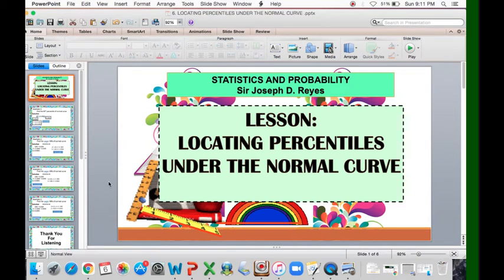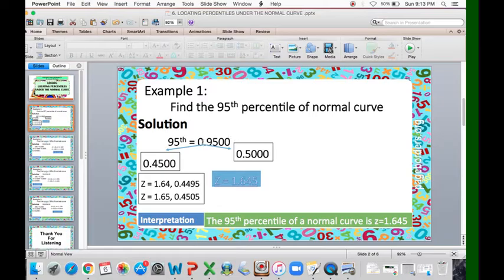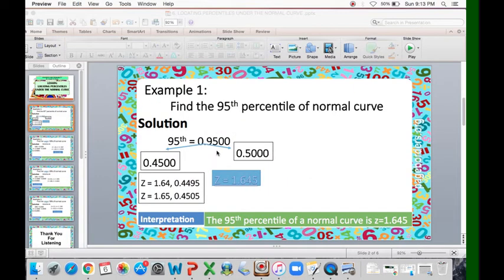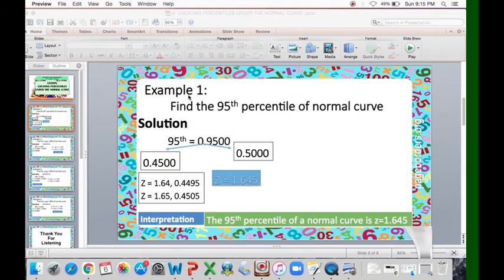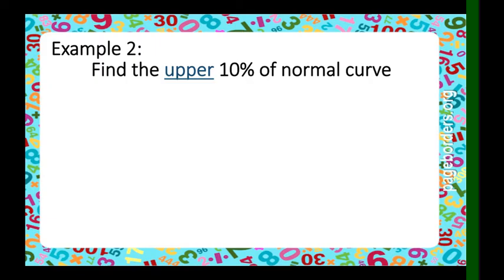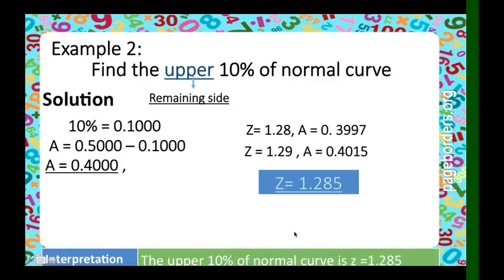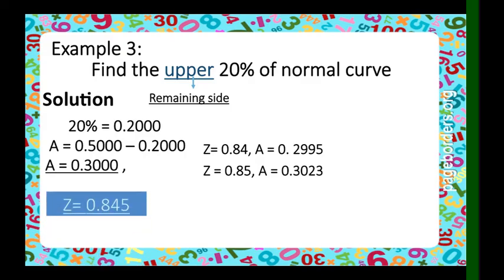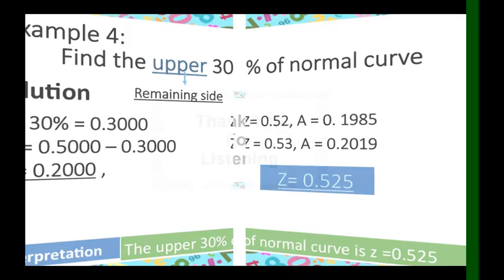LOCATING PERCENTILES UNDER THE NORMAL CURVE | STATISTICS AND PROBABILITY | TAGLISH